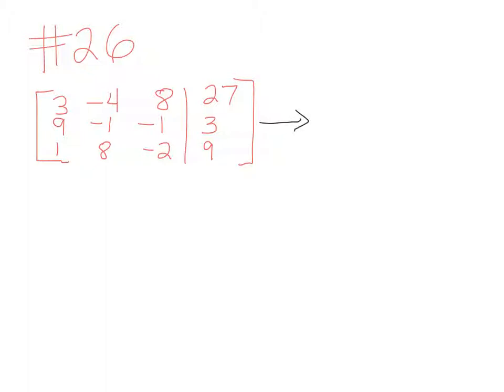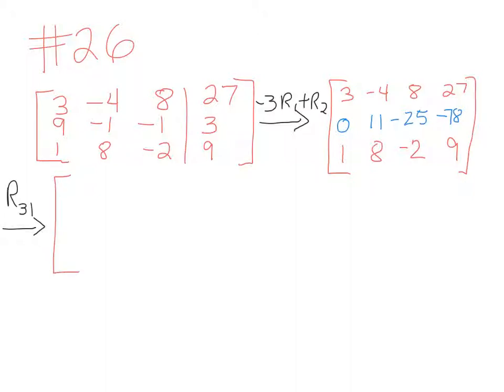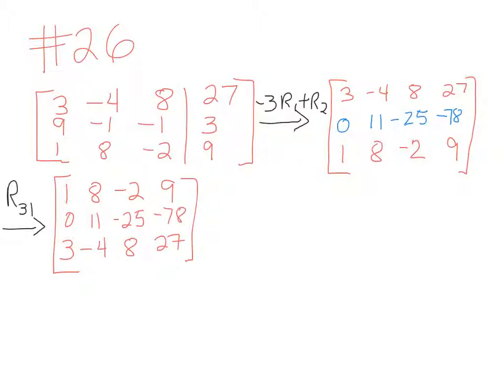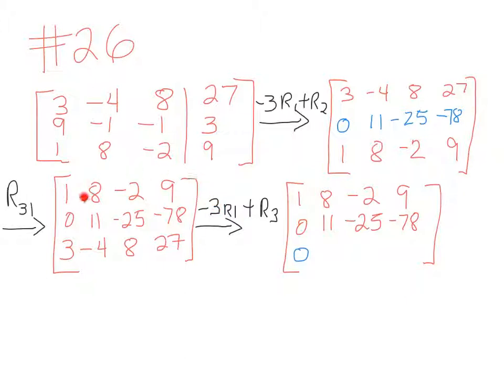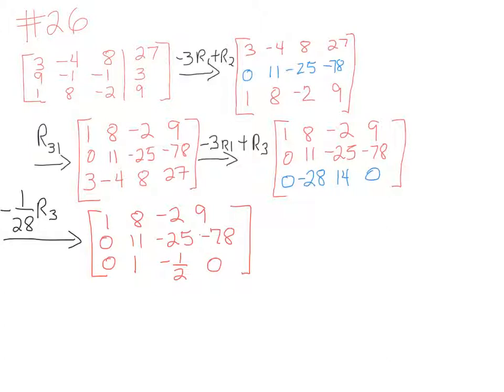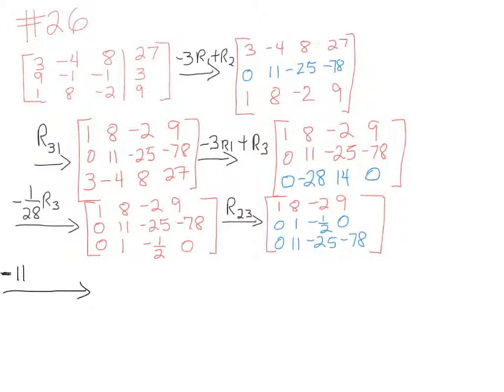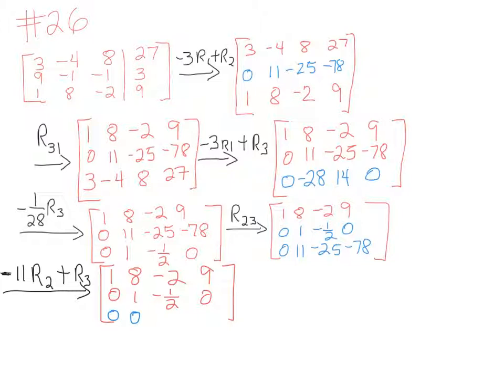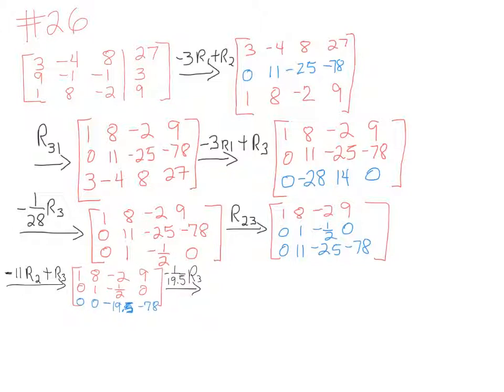Part IV- Sec. 6.1 Explanation of the Assignment